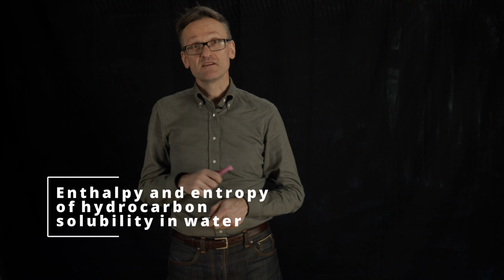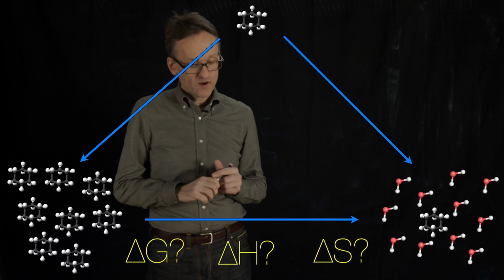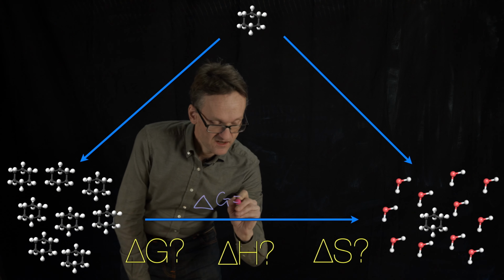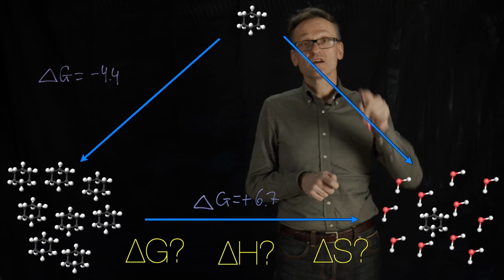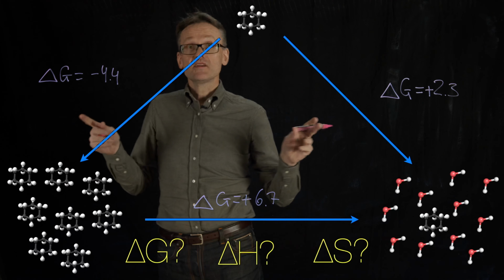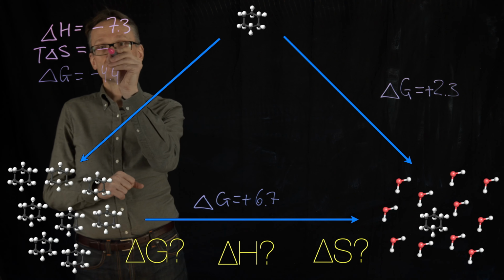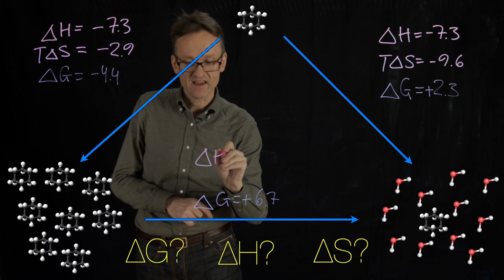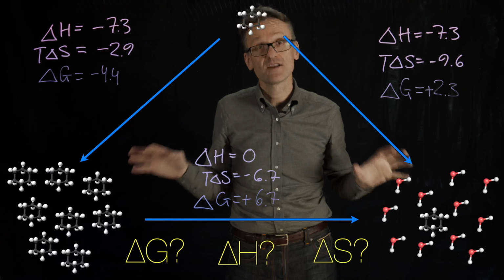Lecture 04, concept 04: Comparing G, H & S for liquid vs. aqueous phase